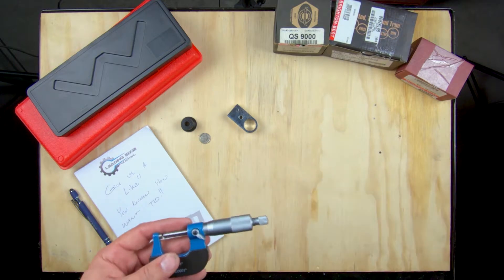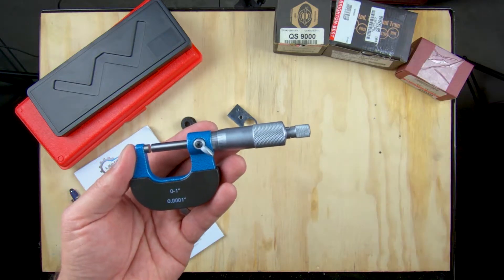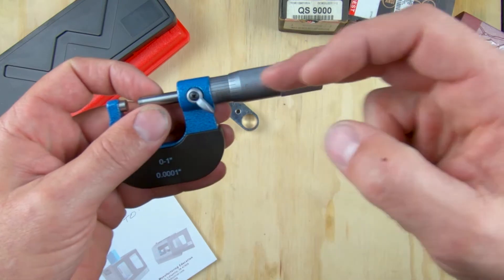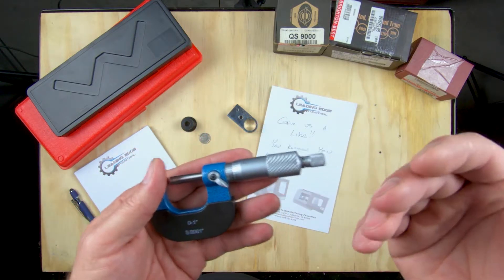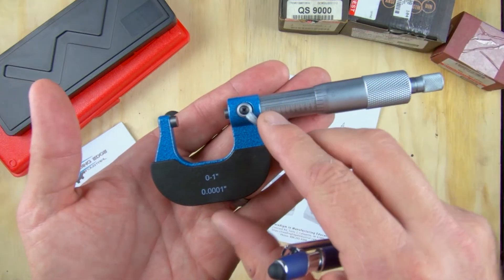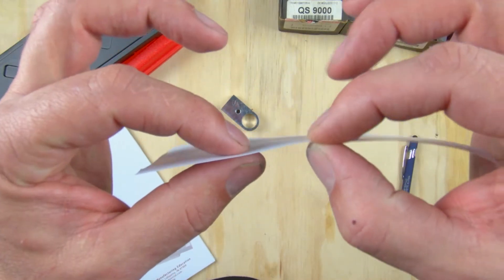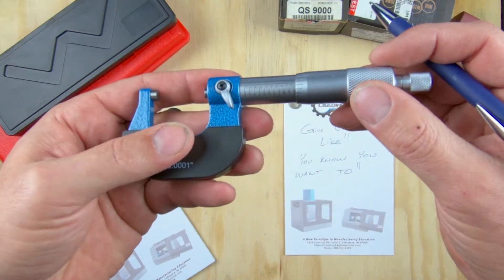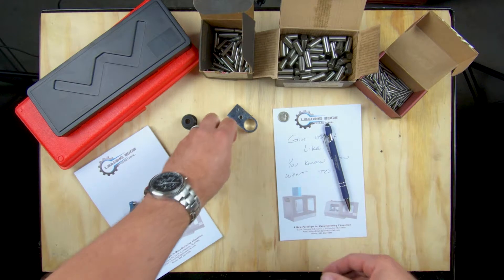How to Read a Micrometer in Inches: Shop Tips Tuesday #3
We're back with our third installment in our Shop Tips Tuesday series!

In the last Shop Tips Tuesday (STT) (Source ), you learned how to read vernier and dial caliper.   This week we're bringing another lesson your way: How to Read a Vernier Micrometer!

Micrometers are very useful tools for measuring precise dimensions on round stock.

About Leading Edge Industrial:
Leading Edge Industrial Technologies, LLC is a veteran-owned company that believes in QUALITY workmanship, which they consistently deliver through their EXPERIENCE and INTEGRITY.

Leading Edge Industrial, LLC creates affordable and portable, desktop-sized manufacturing equipment. With the launch of their flagship models, the HX8410 Vertical Machining Center and the HX710 Turning Center in 2016, the goal at Leading Edge Industrial is to not only provide machines but to also provide videos, lessons, and project sets that career and technical educators can use in their classrooms.

By leveraging their 20+ years of experience in manufacturing, they are working with educators and manufacturers around the nation to help develop the tools necessary to train future generations of manufacturing students.